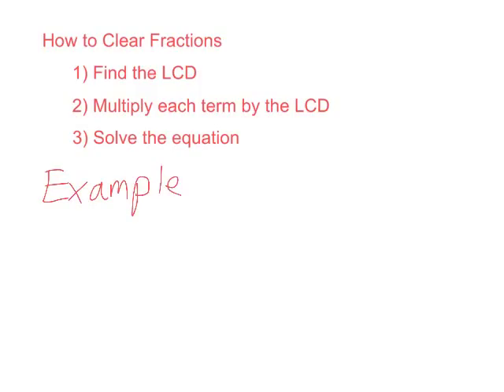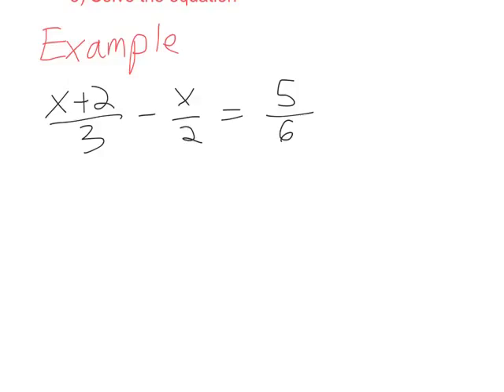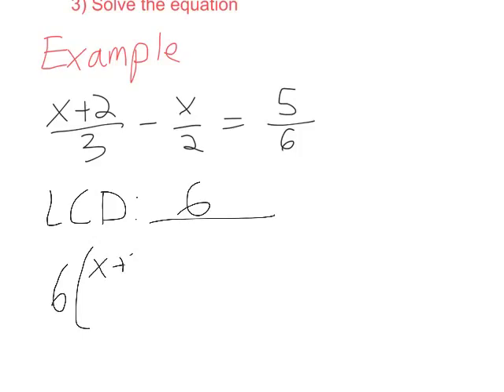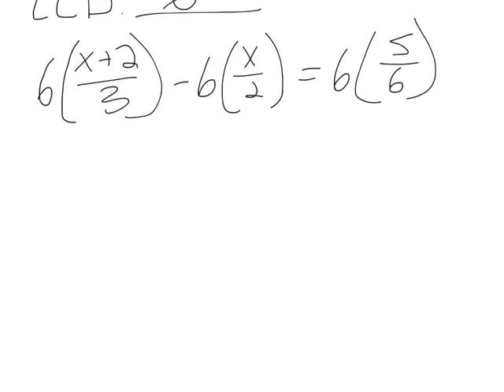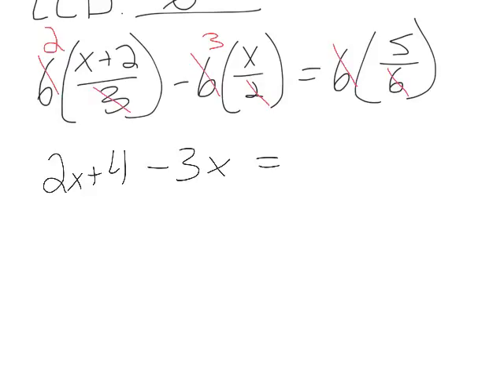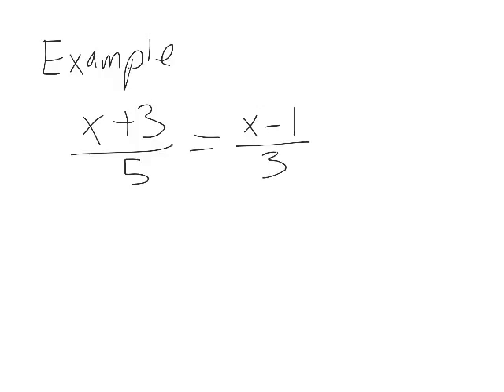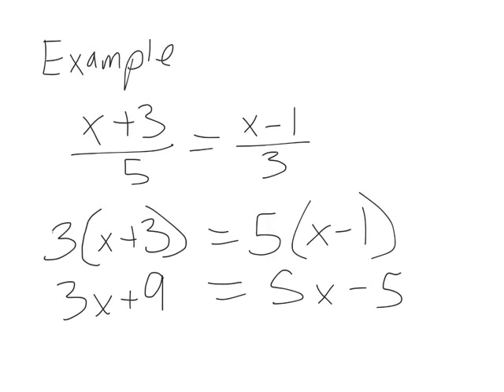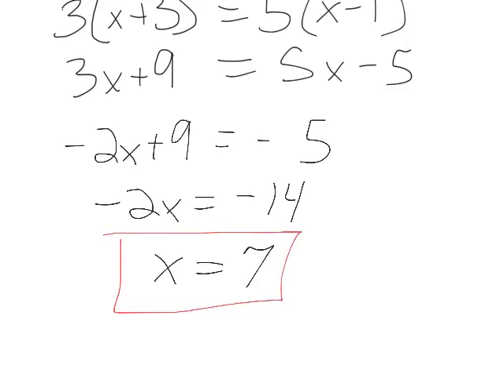Section 1.1 Solving Simple Rational Equations CC